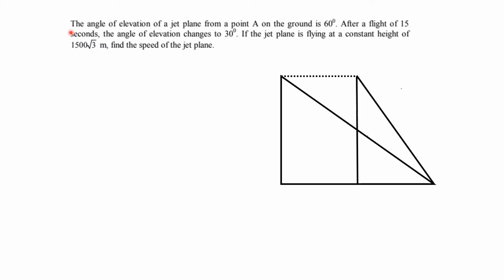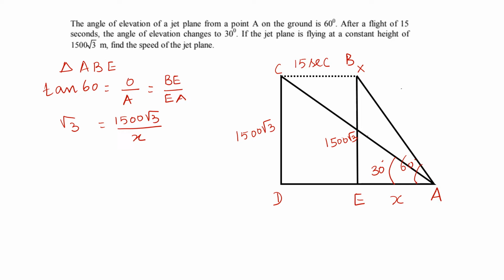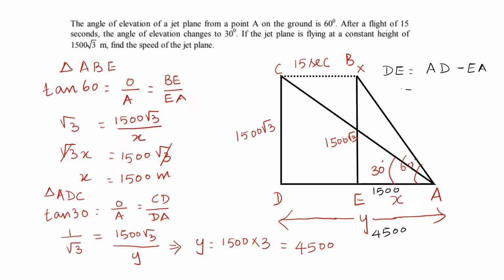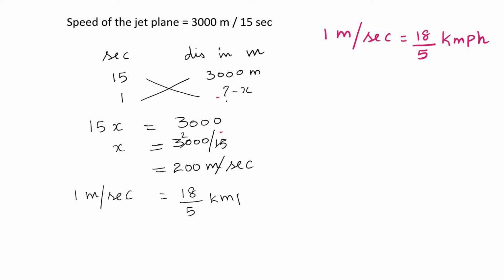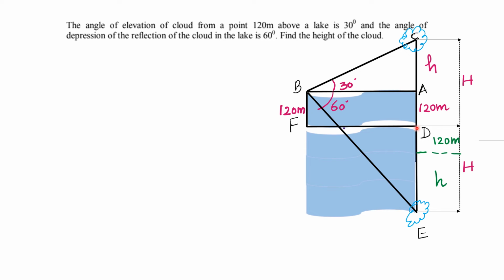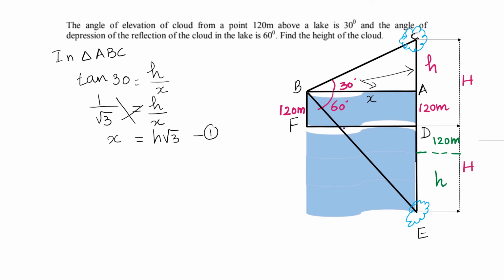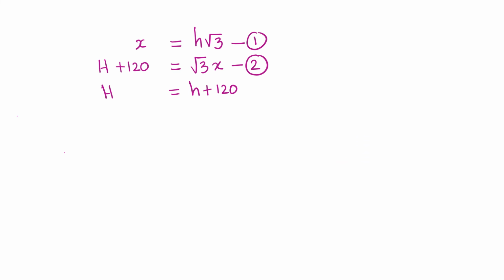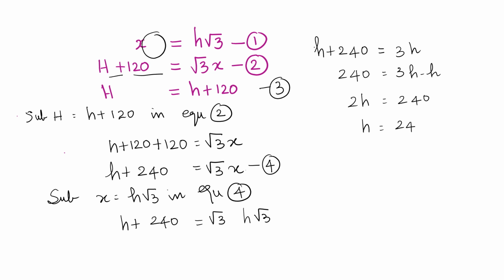trigonometric applications 5